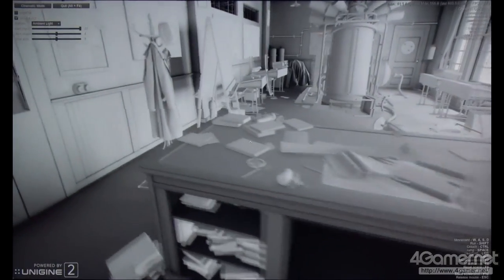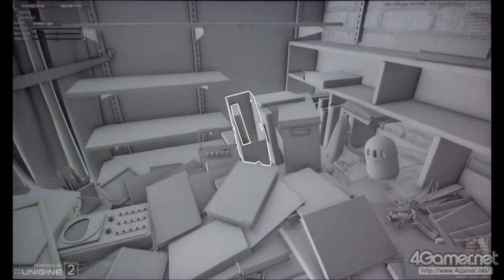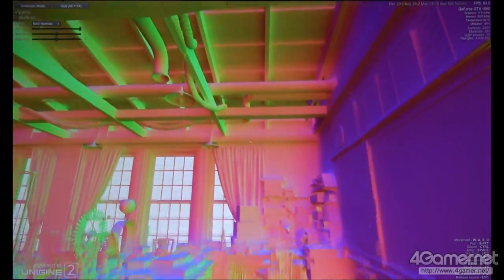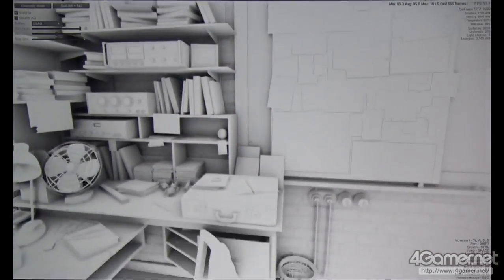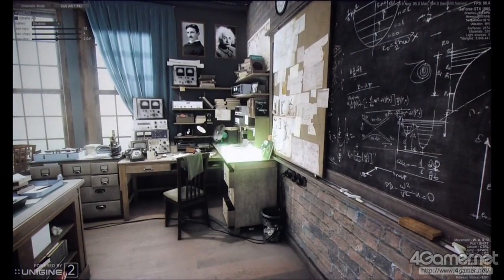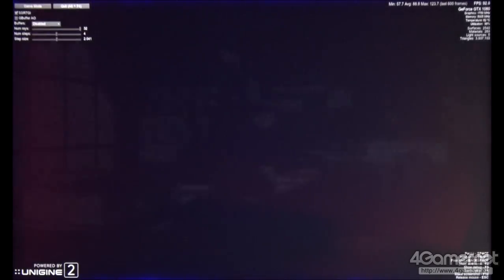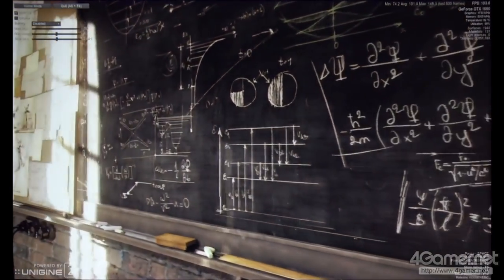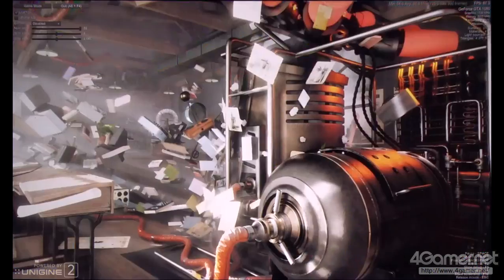SIGGRAPH 2017：Superpositionのリアルタイムデモ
4Gamer.netの記事，

Unigine製ベンチマークソフト「Superposition」の目玉技術，画面座標系リアルタイムレイトレーシング技術とは